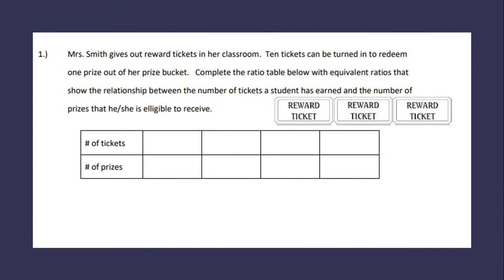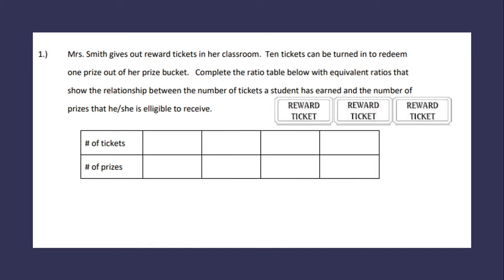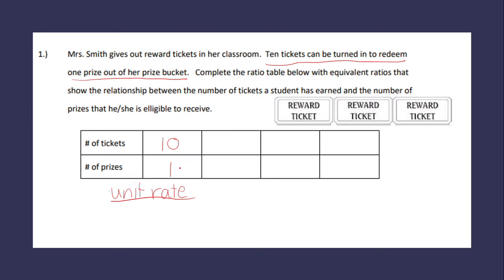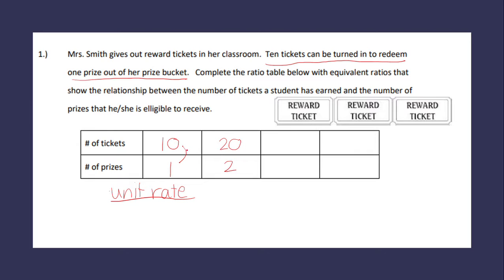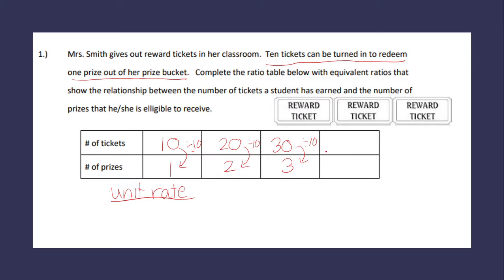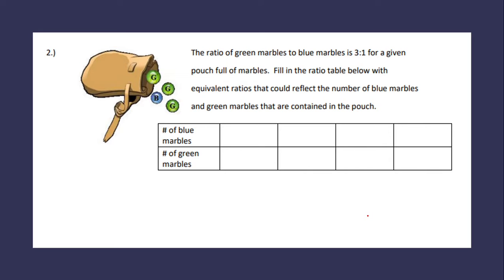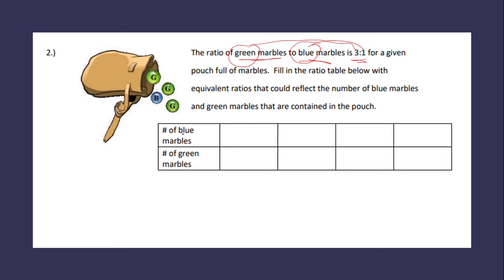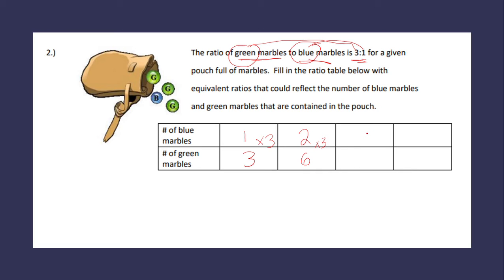Creating A Table of Values For Proportional Relationships